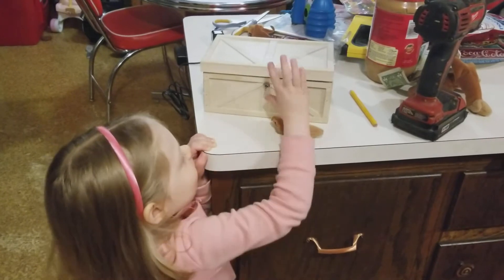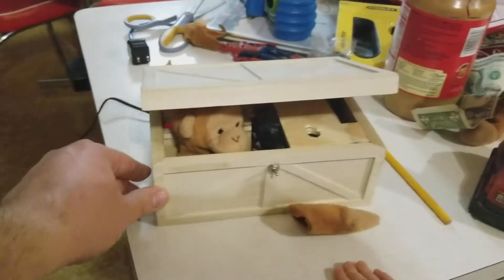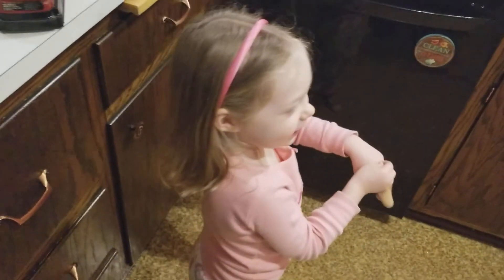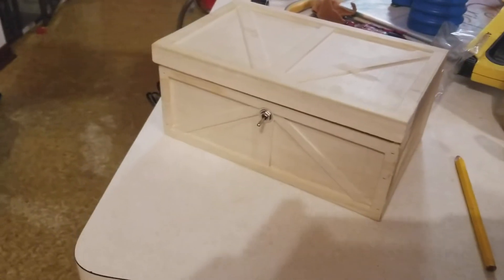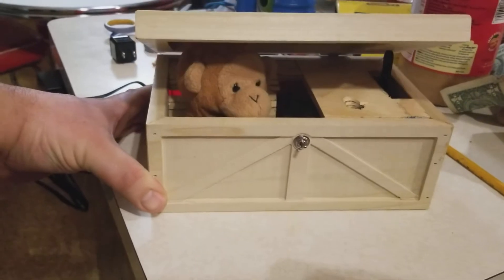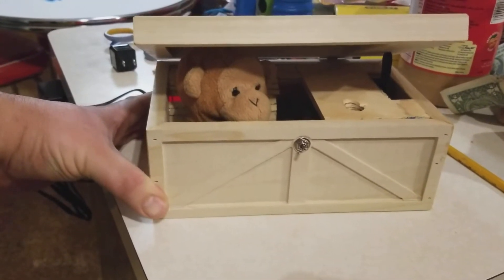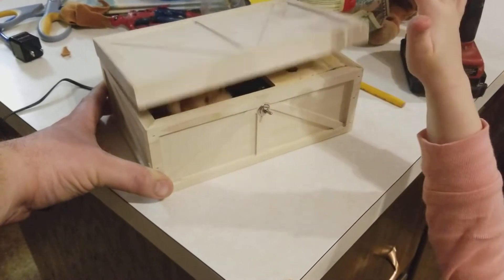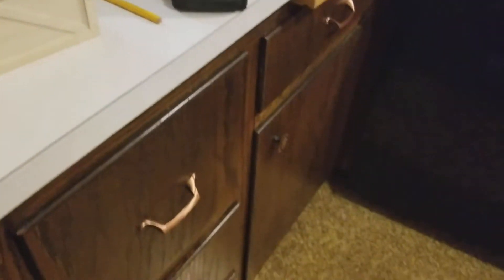Useless Box almost done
The 9 V power supply blew the internal regulator on the nano. I bought a 5 V regulated power supply and it is feeding the nano via the 5 V pin which becomes an input as long as there's no other input. The 5 V power supply is also feeding the rest of the circuitry like the servos.